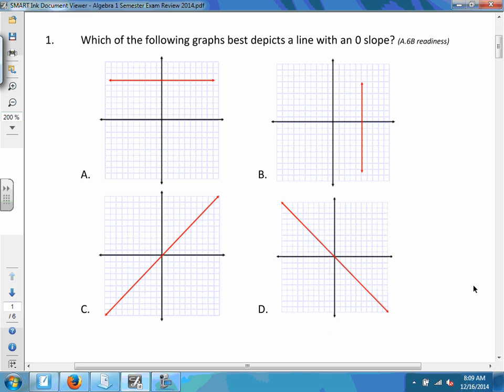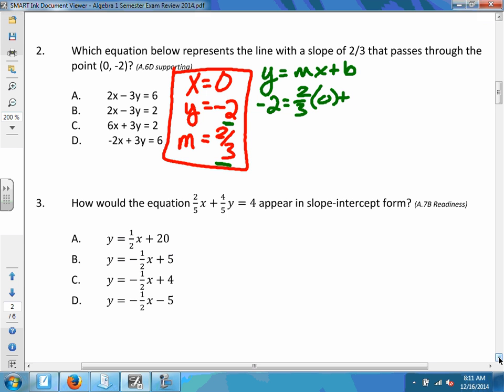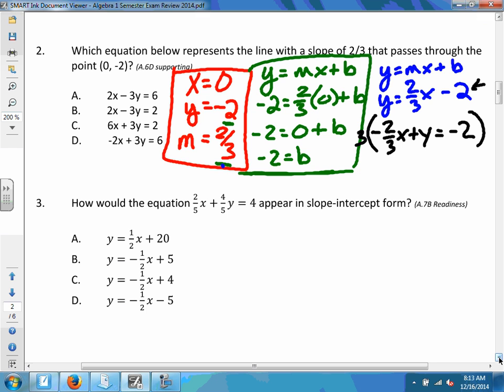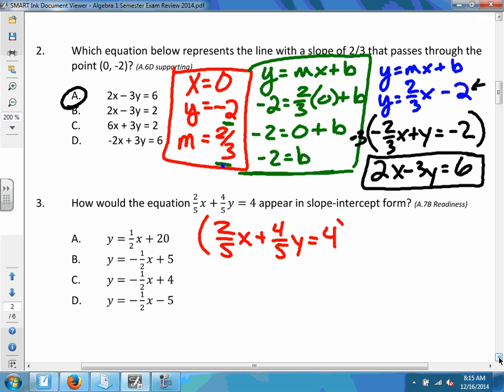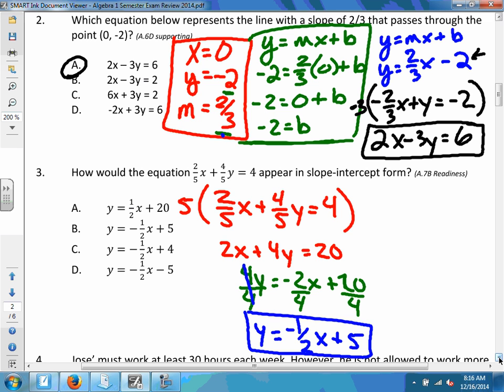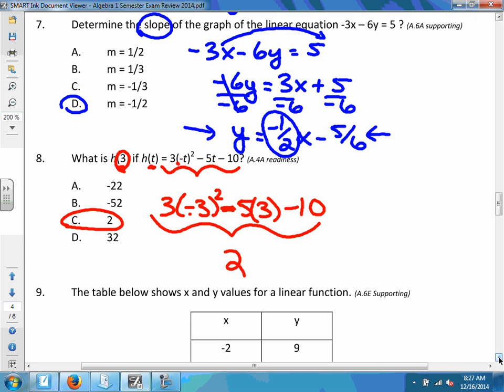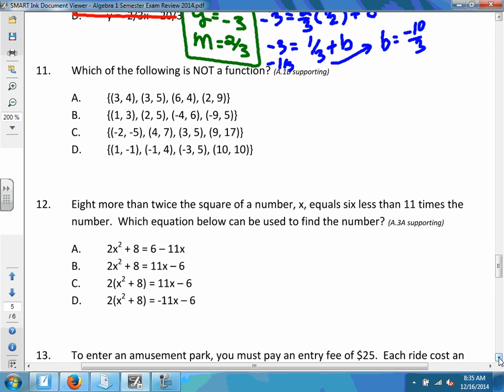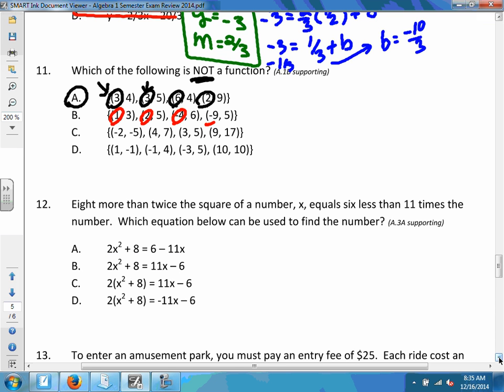alg 1 semester exam review